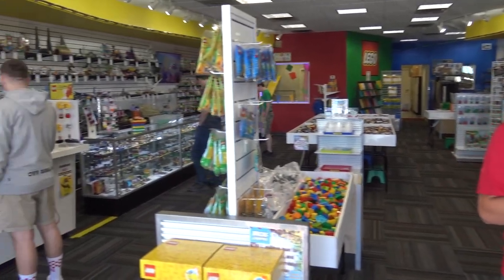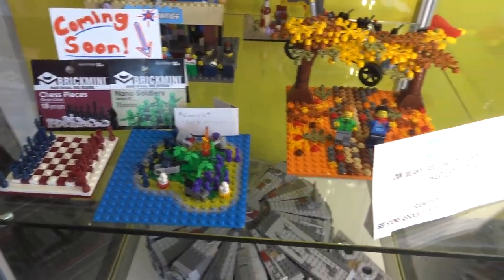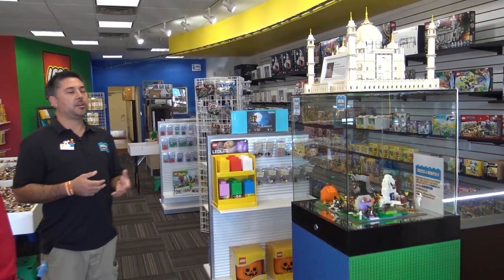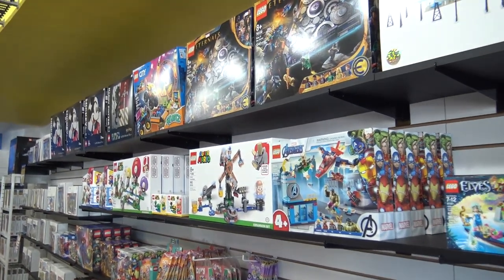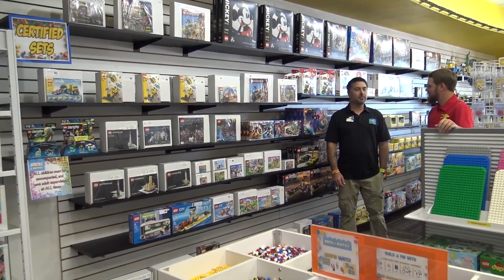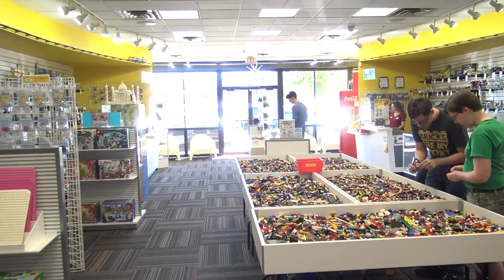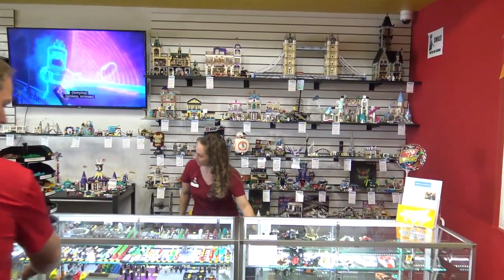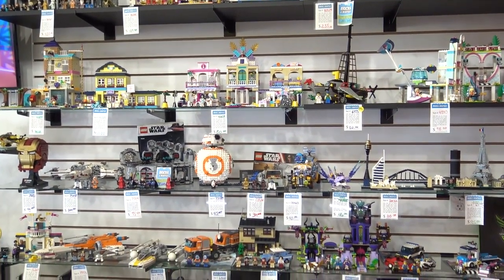Tour Bricks & Minifigs LEGO Store in Tucson, Arizona – Sets, Bulk Pieces & More!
Beyond the Brick's Joshua Hanlon visits Bricks & Minifigs in Tucson, Arizona.  Find a Bricks & Minifigs store near you

Follow Bricks & Minifigs Tucson!